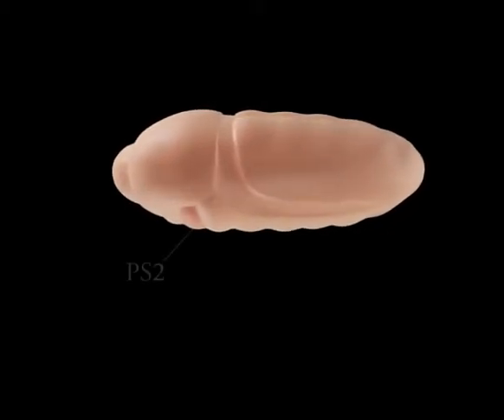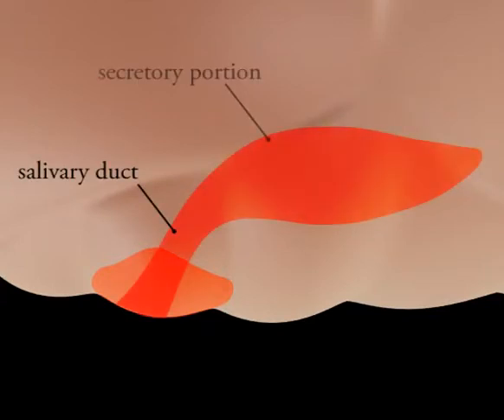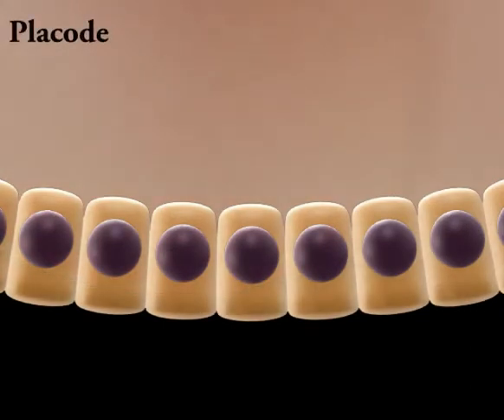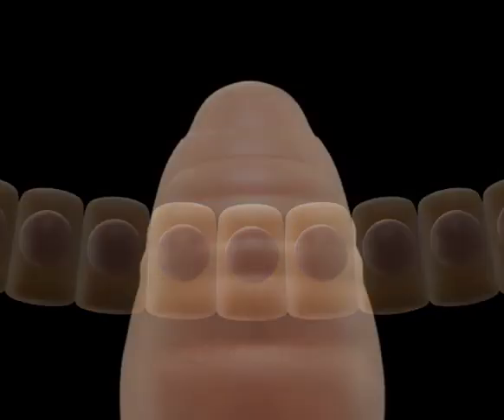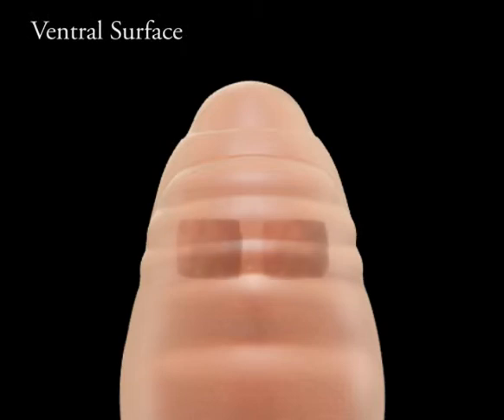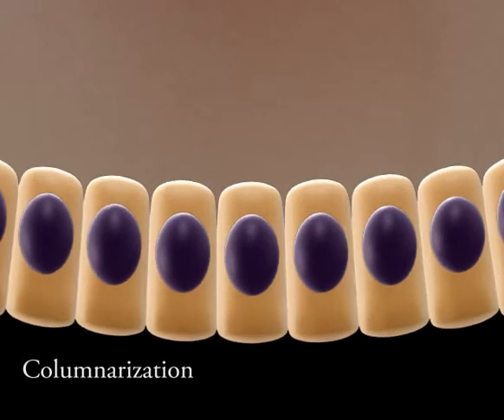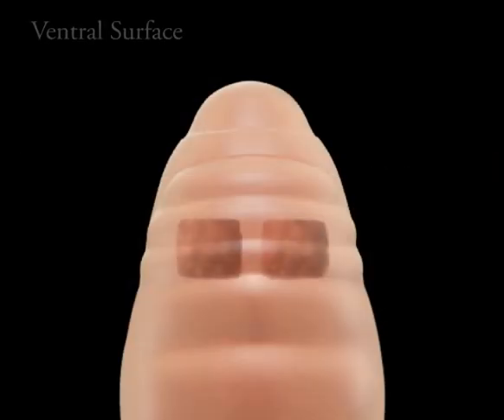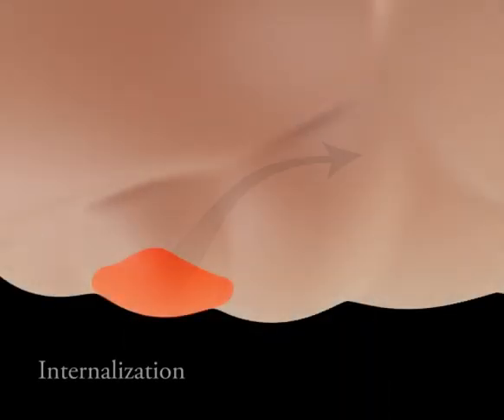Salivary Gland Tubulogenesis in the Fruit fly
Beginning animation sequence of master's thesis project: Visualizing the Mechanisms of Tubulogenesis, Salivary Gland Morphology of the Fruit Fly, Drosophila melanogaster.